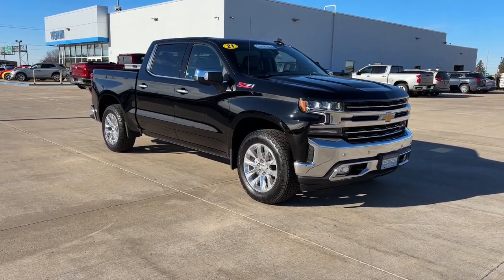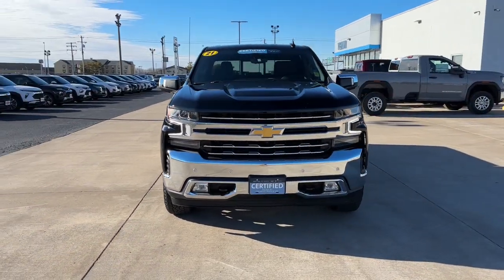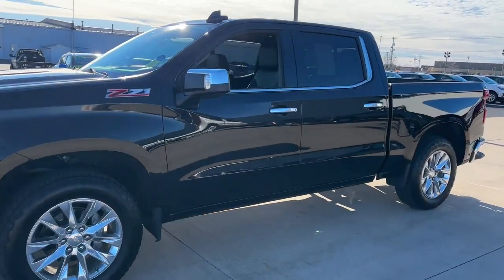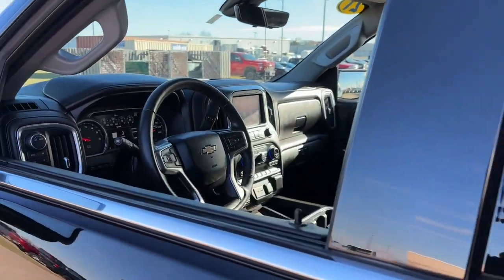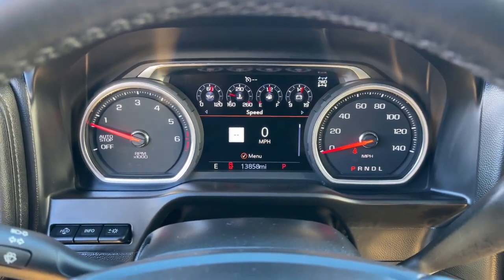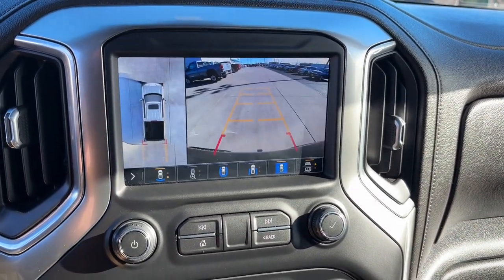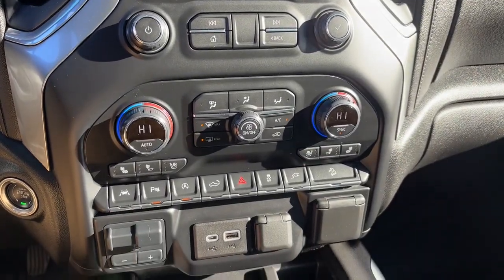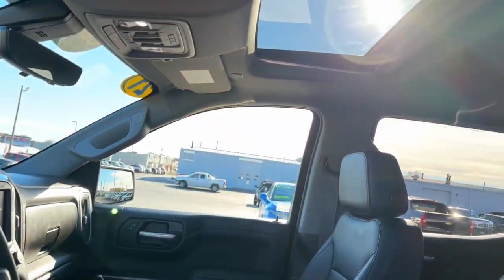2021 Chevrolet Silverado_1500 Quad Cities, Peoria, Burlington, Iowa, Moline, Galesburg, IL 24021XA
Black Used 2021 Chevrolet Silverado_1500 LTZ available in Galesburg, Illinois at Yemm Chevrolet Buick. Servicing the Quad Cities, Peoria, Burlington, IA, Moline, Galesburg
 area.

#{MAKE}
#{MODEL}
2021 Chevrolet Silverado_1500 LTZ - Stock#: 24021XA

2195 N. Henderson St

**One Owner** Four Wheel Drive / 4WD Z71 Bluetooth Backup Camera Wireless Device Charging Navigation System Sunroof / Moonroof Remote Start Leather Seats Heated Front Seats Heated 2nd Row Seats Heated Steering Wheel Keyless Open & Keyless Start Rear Parking Assist Forward Collision Alert Lane Keep Assist Side Blind Zone Alert Rear Cross Traffic Alert Lane Departure Warning Onstar 4G LTE Wi-fi Hotspot 8-Speed Automatic 4WD Jet Black Leather 10-Way Power Driver Seat w/Lumbar 10-Way Power Passenger Seat Adjuster w/Lumbar 120-Volt Bed Mounted Power Outlet 120-Volt Instrument Panel Power Outlet 12-Volt Rear Auxiliary Power Outlet 2 USB Ports 2 USB Ports (First Row) 4.2 Diagonal Color Display Driver Info Center 4G LTE Wi-Fi Hot Spot Capable 6-Speaker Audio System Advanced Trailering System Air Conditioning Auto-Dimming Inside Rear-View Mirror Auto-Locking Rear Differential Auxiliary External Transmission Oil Cooler Bluetooth For Phone Chevrolet Connected Access Capable Chrome Grille Chrome Mirror Caps Color-Keyed Carpeting Floor Covering Compass Deep-Tinted Glass Driver Memory Electric Rear-Window Defogger Electrical Lock Control Steering Column Electronic Cruise Control Floor Mounted Center Console Front fog lights Front Frame-Mounted Black Recovery Hooks Front LED Fog Lamps Front Rubberized Vinyl Floor Mats HD Rear Vision Camera Heated door mirrors Heated Driver & Front Outboard Passenger Seats Heated Steering Wheel Heated steering wheel Hitch Guidance Hitch Guidance w/Hitch View HomeLink garage door remote Integrated Trailer Brake Controller Keyless Open & Start Lane Change Alert w/Side Blind Zone Alert Leather Wrapped Steering Wheel LED Cargo Area Lighting Low tire pressure warning LTZ Convenience Package LTZ Convenience Package II LTZ Plus Package Manual Tilt/Telescoping Steering Column Navigation System OnStar & Chevrolet Connected Services Capable Outside Heated Power-Adjustable Mirrors Perimeter Lighting Power Door Locks Power door mirrors Power Front Passenger Windows w/Express Up/Down Power Front Windows w/Driver Express Up/Down Power Rear Windows w/Express Down Power Sliding Rear Window w/Rear Defogger Power Tailgate Preferred Equipment Group 1LZ Premium Bose 7-Speaker Sound System Radio: Chevrolet Infotainment 3 Premium System Rear Cross Traffic Alert Rear Dual USB Charging-Only Ports Rear Rubberized-Vinyl Floor Mats Rear Wheelhouse Liners Remote Vehicle Starter System Safety Package SiriusXM w/360L Split folding rear seat Standard Tailgate Steering Wheel Audio Controls Steering wheel mounted audio controls Telescoping steering wheel Theft Deterrent System (Unauthorized Entry) Tilt steering wheel Trailering Package Ultrasonic Front & Rear Park Assist Up-Level Rear Seat w/Storage Package Ventilated Driver & Front Passenger Seats Ventilated front seats Wheels: 20 x 9 Polished Finish Wireless Charging Wireless Phone Projection.brbrCertified. Chevrolet Certified Pre-Owned Details:brbr  * 24 months/24000 miles (whichever comes first) Certified Pre-Owned Scheduled Maintenance Plan and 3 days/150 miles (whichever comes first) Vehicle Exchange Program. SiriusXM 3-month trial subscription.br  * Roadside Assistancebr  * Limited Warranty: 12 Month/12000 Mile (whichever comes first) from certified purchase datebr  * Warranty Deductible: $0br  * Transferable Warrantybr  * Vehicle Historybr  * 172 Point Inspectionbr  * Powertrain Limited Warranty: 72 Month/100000 Mile (whichever comes first) from original in-service datebrbrCARFAX One-Owner. Clean CARFAX. Odometer is 36129 miles below market average!brbrYemm gives you MORE value than other dealerships with the Yemm Advantage Program! -New Vehicles receive 1 Year / 15000 mile Dent & Ding Coverage Tire & Wheel Coverage and Key Protection Coverage for FREE! -Pre-owned Vehicles under 97000 miles receive a 2 Year / 100000 mile Powertrain Warr
Navigation System|LTZ Convenience Package|LTZ Convenience Package II|LTZ Plus Package|Preferred Equipment Group 1LZ|Safety Package|Trailering Package|Up-Level Rear Seat w/Storage Package|2 USB Ports (First Row)|6 Speakers|6-Speaker Audio System|AM/FM radio: SiriusXM with 360L|Premium audio system: Chevrolet Infotainment 3 Plus|Premium Bose 7-Speaker Sound System|Radio data system|Radio: Chevrolet Infotainment 3 Plus System|Radio: Chevrolet Infotainment 3 Premium System|Rear Dual USB Charging-Only Ports|SiriusXM w/360L|Steering Wheel Audio Controls|Wireless Phone Projection|Air Conditioning|Automati